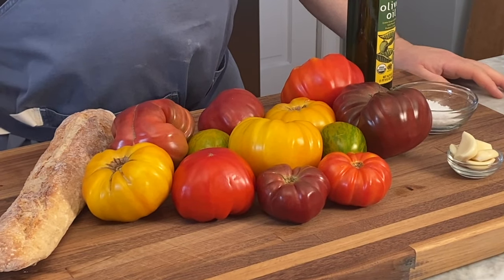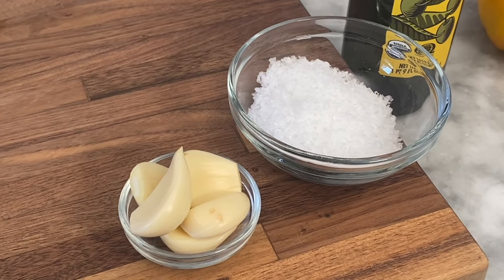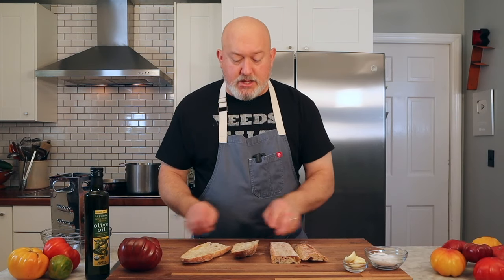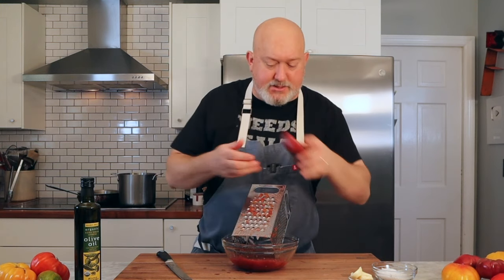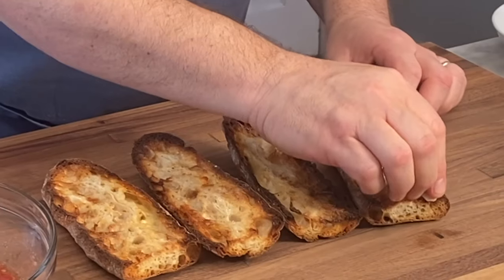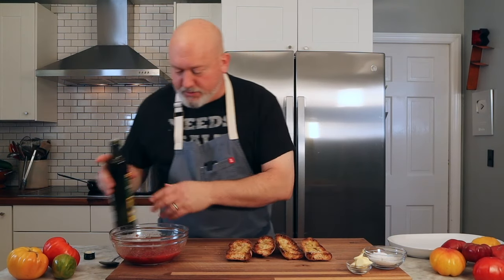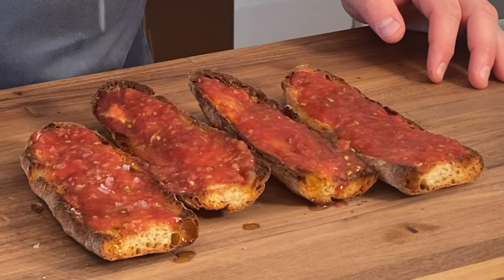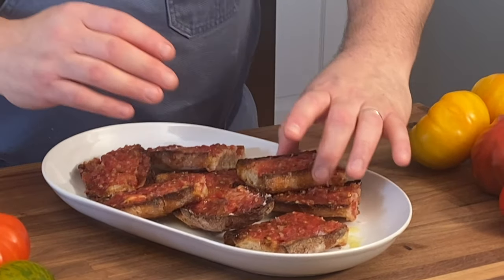Chef Frank makes Pan Con Tomate Again!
Pan Con Tomate is a favorite snack in the Proto household.  It is really simple & never fails to impress our guests.  We wanted to shoot this again using the skills we have learned over the past few years of filming & editing.  We hope you like this newer version.

Special thanks to Farah & Jason At Rolling Hill Organic Farm for the beautiful tomatoes!

Film, Editing & Production:Karen & Frank Proto

Protocooks
box 179
857 Post Rd

Kitchen-

Box Grater
Berry Spoon
Mixing bowl
Kitchen towels
Sheet trays
Induction cooktop
Butane cooktop

Filming, lighting, sound-

Serves 4-6

1 large heirloom tomato
1 baguette
2-3 cloves garlic, peeled
Sea salt